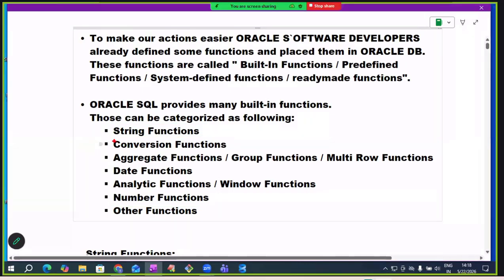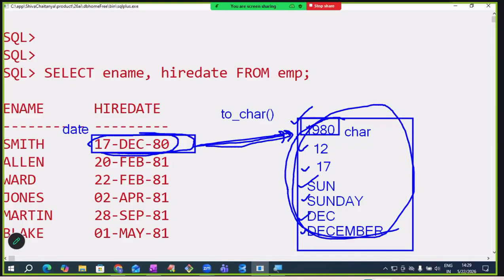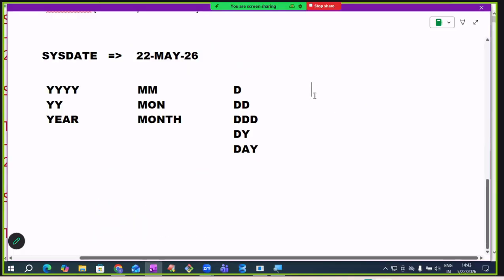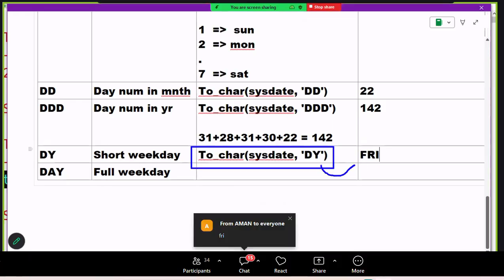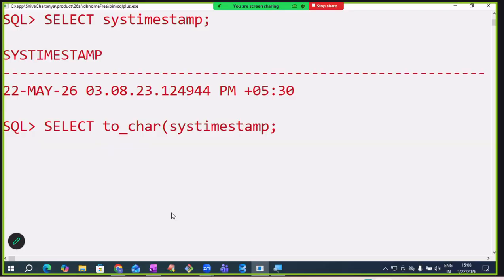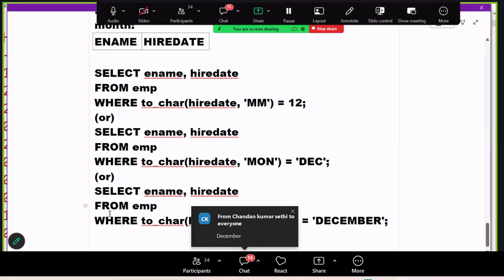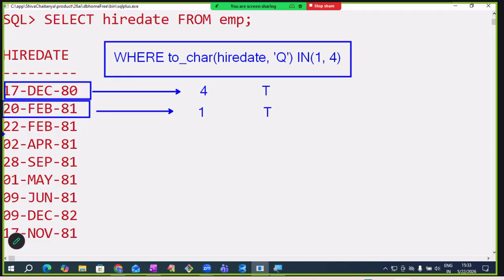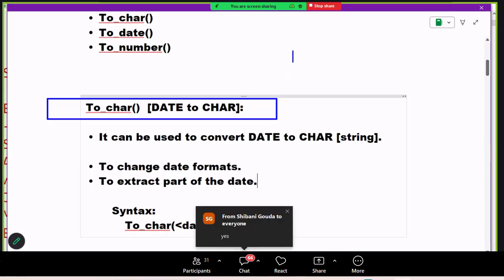Oracle (SQL & PL/SQL) @Day 21